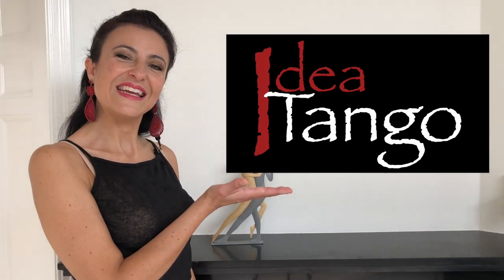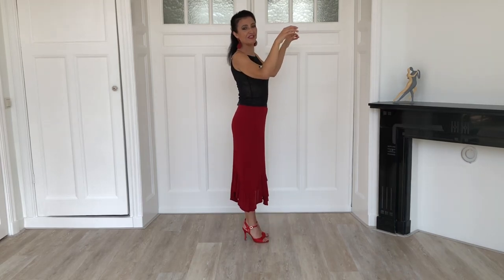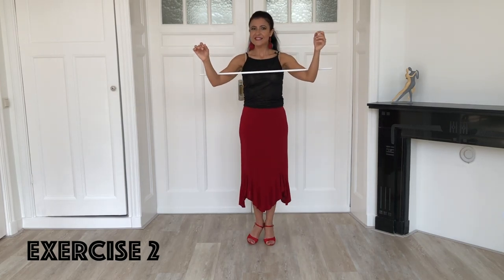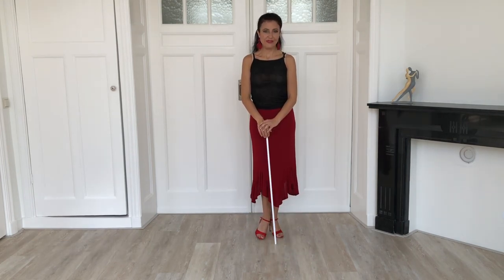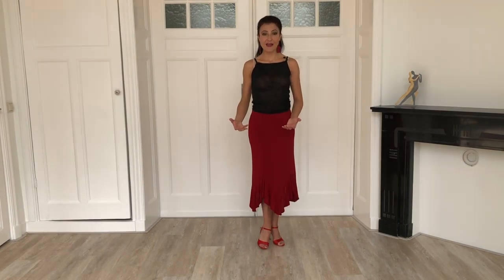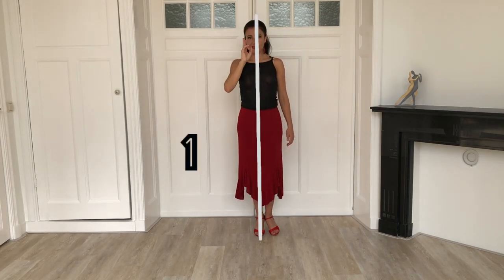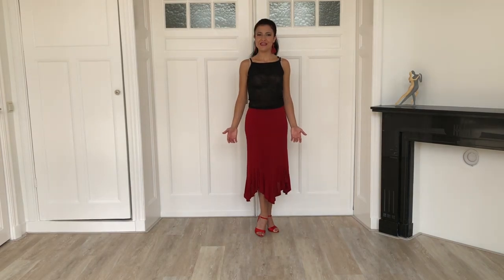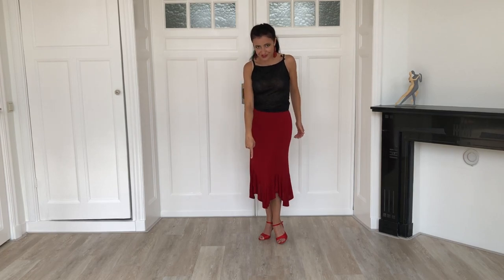Idea Tango: a proven strategy to pivot smoothly and in balance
Idea Tango - Argentine tango technique
Controlled pivots seem a beautiful dream to you?
Now they will become a beautiful reality at your reach!

In this video I am sharing a proven tango technique strategy to improve the balance, control and smoothness of your pivots.
Two simple exercises that if executed correctly and regularly will immediately make you experience a massive improvement of your balance and pivot coordination.
Dance with extremely more control, comfort, connection and freedom to fully express your feelings, musicality, elegance and creativity.

For the requirements of your "best friend" stick and the tips for a proper dissociation, check the following video:

00:00 Hello! This is what the video is about
01:16 The exercises
03:09 The technique
04:33 On the ball of the foot
04:57 Create the impulse
06:11 The 3 axes
08:15 Leg alignment
09:42 What's next